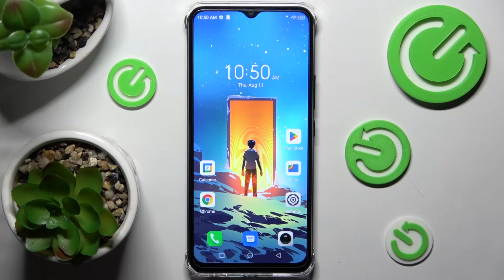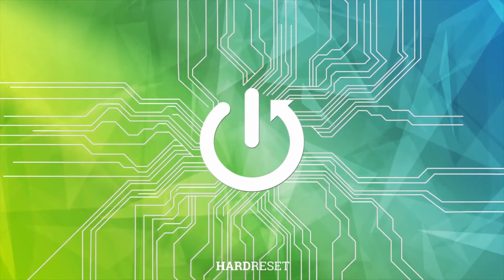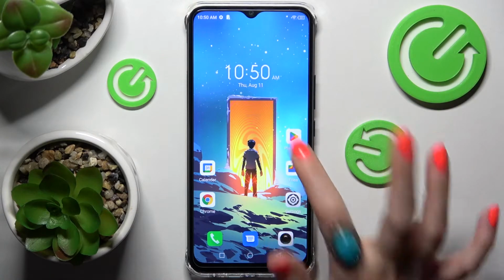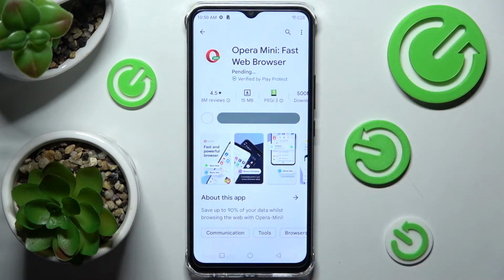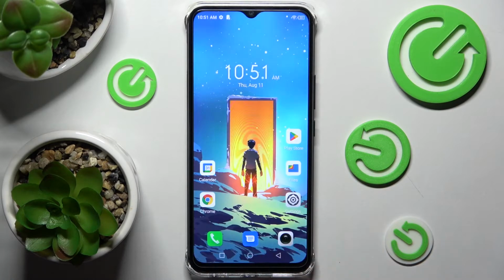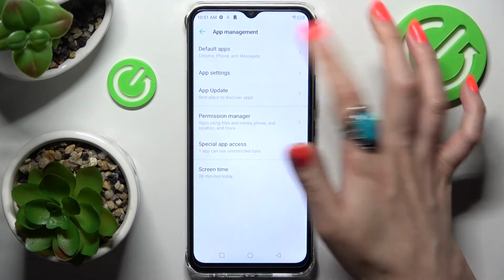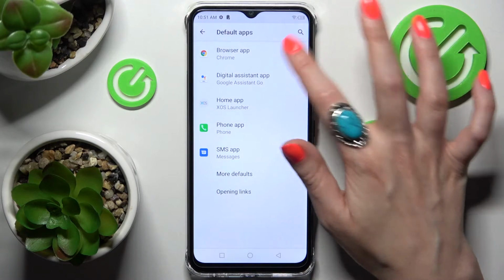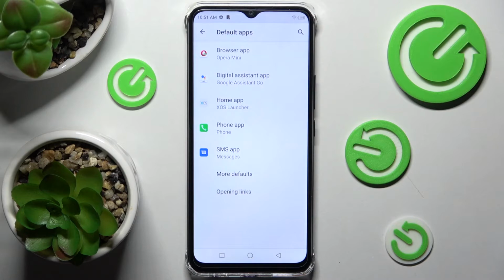INFINIX Smart 6 HD – How To Change Default Apps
Are you wondering how to change default apps on INFINIX Smart 6 HD? In this video we will show how to change default apps on INFINIX Smart 6 HD. Follow step-by-step video tutorial.

How to change default on INFINIX Smart 6 HD?
How to manage default apps on INFINIX Smart 6 HD?
How to exchange default apps on INFINIX Smart 6 HD?